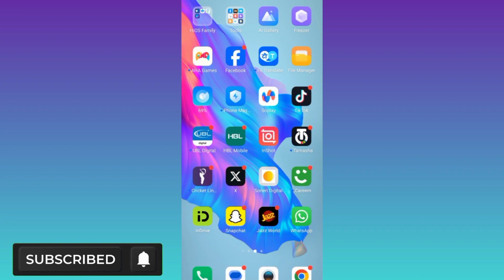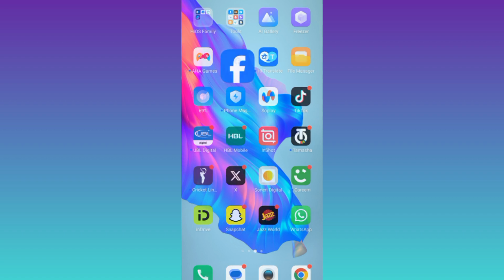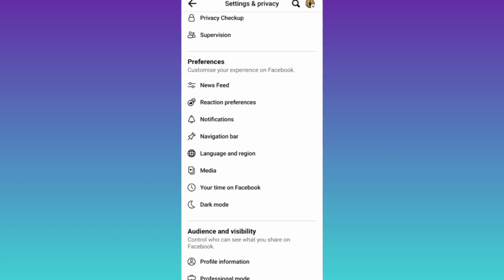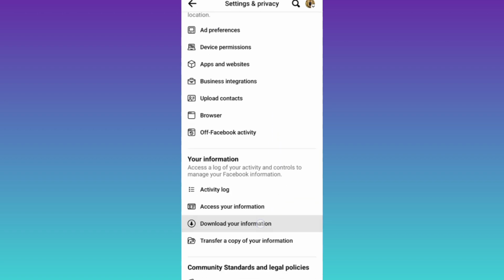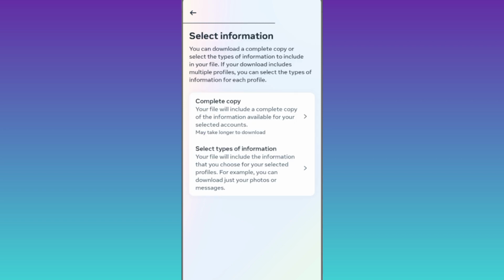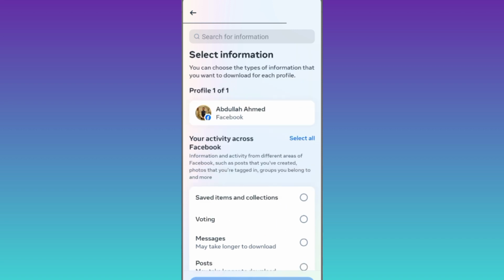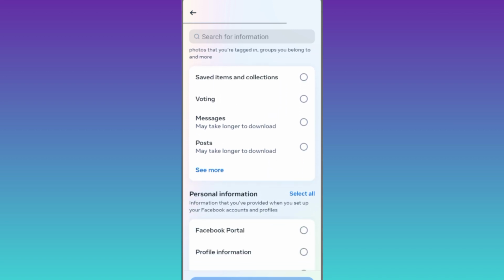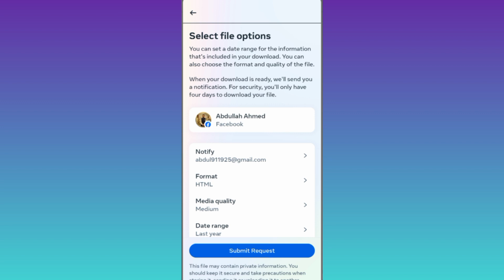How to Recover Deleted Drafts on Facebook (2023)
In today's video, I am going to show you how to recover deleted drafts on facebook. If you have deleted some drafts videos on facebook and now you are looking to recover them then this video is for you. So sit back and learn how to restore deleted draft videos on facebook.